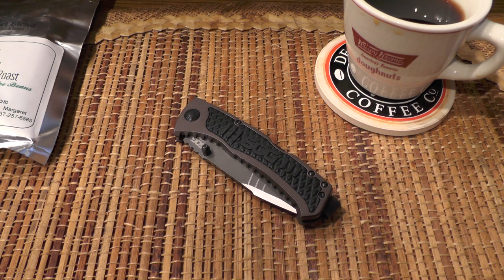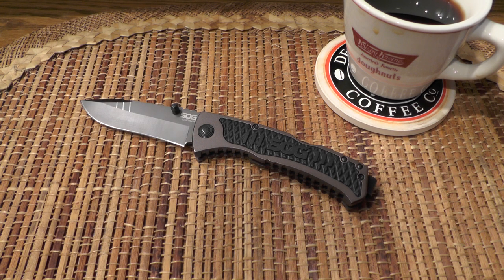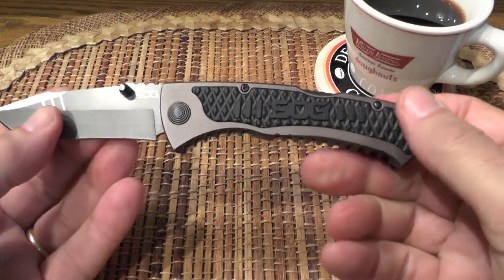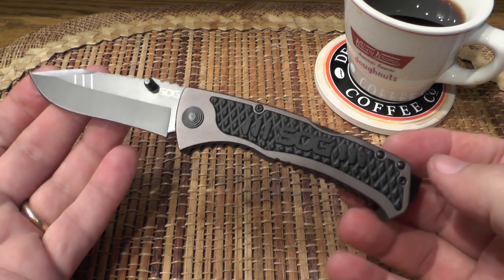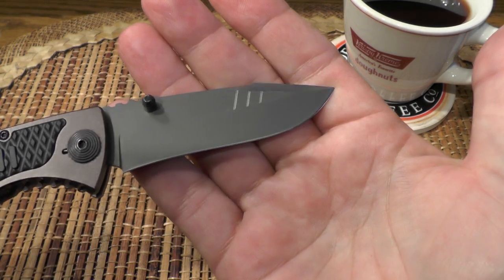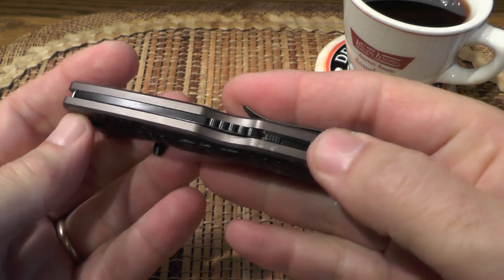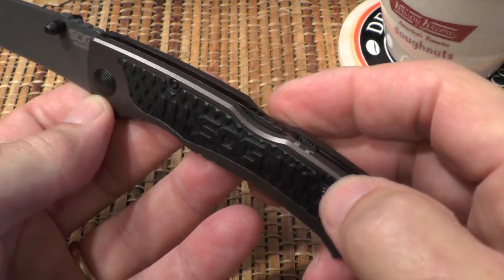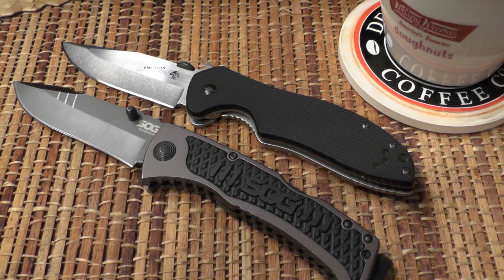SOG Sideswipe - Rugged EDC Knife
The SOG Sideswipe was a gift from thatspapsknife63 that I greatly appreciate.  Here's my take on it.  You can buy a Sideswipe on Amazon.com